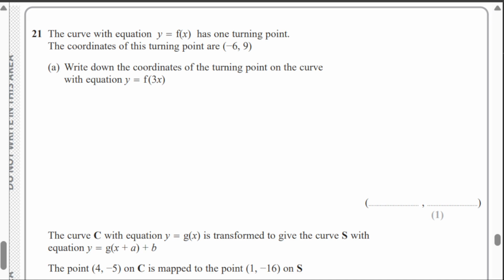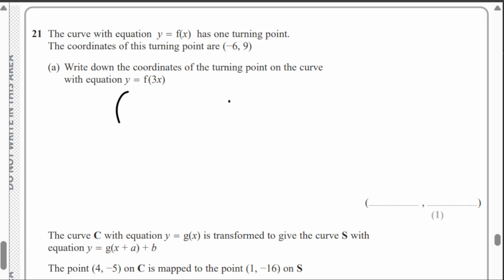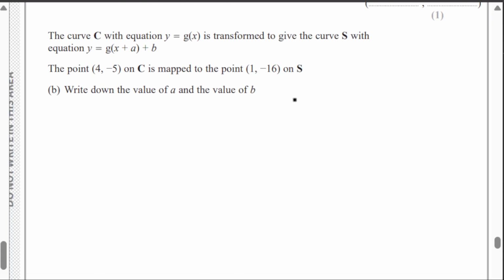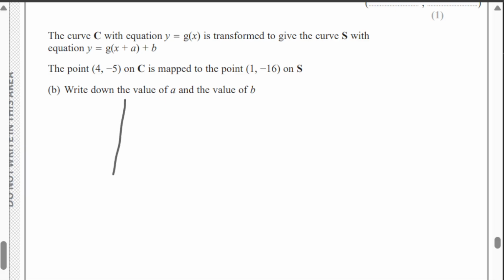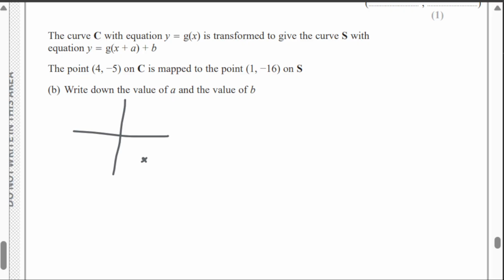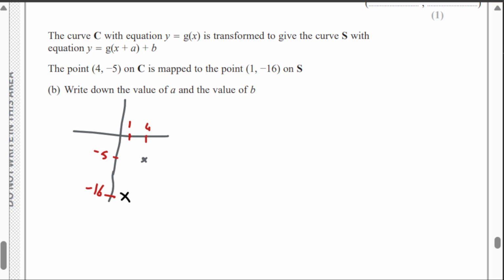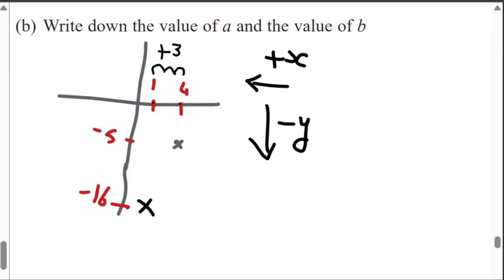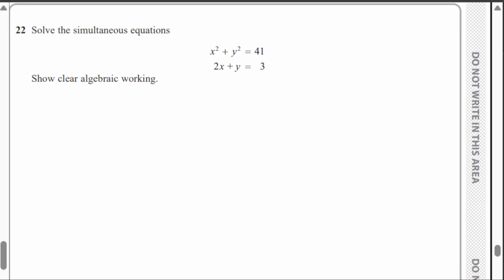Edexcel IGCSE Maths A May 2025 Paper 1HR | Q21 Graph Transformations | 4MA1/1HR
Topic: Transformations of Functions
I demonstrate how to identify and apply transformations to the graph of y = f(x). I explain the difference between translations inside the bracket, such as f(x + a), and those outside, such as f(x) + a. I show you how to find the new coordinates of the turning point after the specified shift.